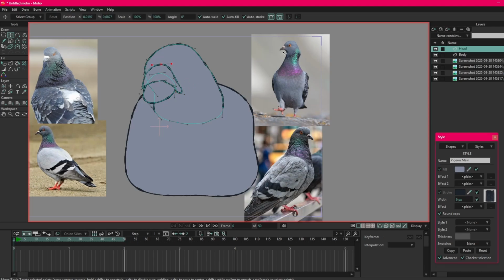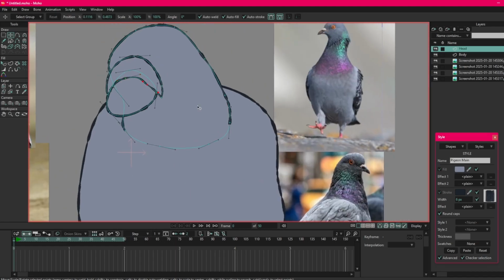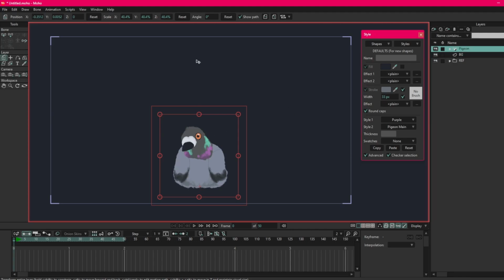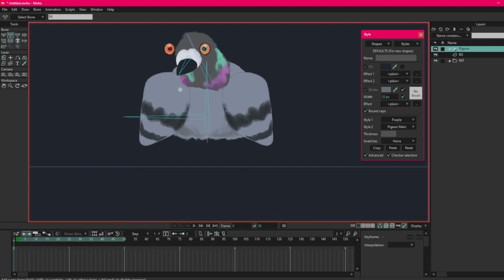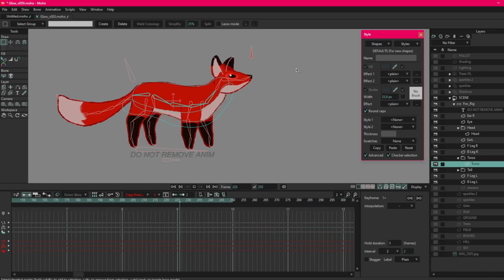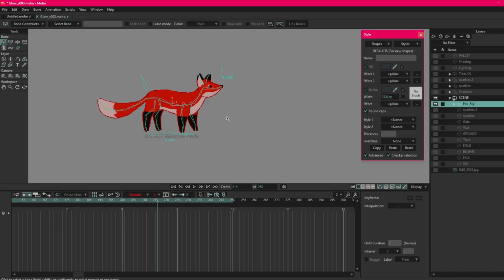Messing About in Moho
THIS IS NOT A TUTORIAL and for that I am sorry :p I just wanted to show you how I sometimes explore Moho when I want to make something, and sometimes setting off without thinking can spark ideas or short cuts and eventually lead the greatest thing of all: some silly finished animation. I really want to get to grips with the new colour tools and I do show a rig at the end that has some lovely effects rigged in. I absolutely love the update!! I've been working a lot lately, which is so great! So many Moho related enquiries coming through too!! I think the Future Is Moho, Is Now 😂

NEWS: Moho Magic (my moho animation course!) is OPEN FOR SIGNUPS CURRENTLY! Our first class of the year will start on the 3RD MARCH 2025!!! I can't wait to welcome a new class. We have a lively Discord and the most beautiful live calls! We have THE BEST STUDENTS!

Who am I? My name's Dani and I have been working as an animator for 15 years. I've been part of some amazing projects and had the pleasure of working for some of the world's best loved studios! Moho is my all  time favourite animation software. Follow me for more Moho tutorials and animation career advice!